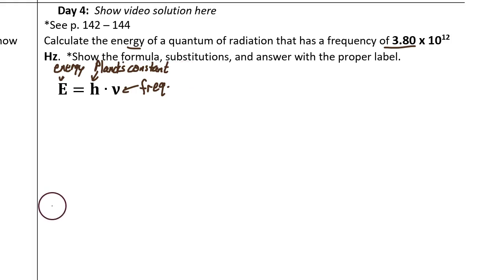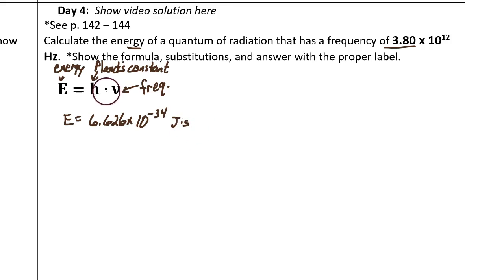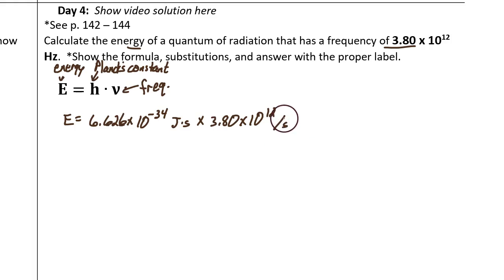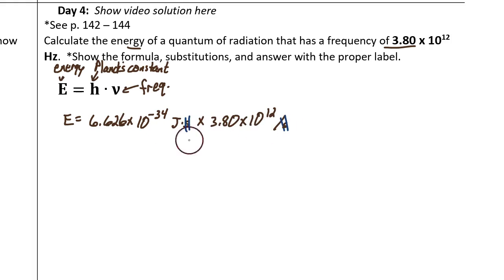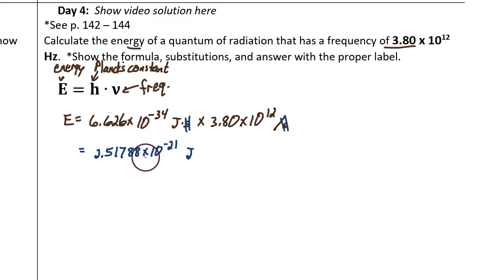Bell work Week 7 Day 4